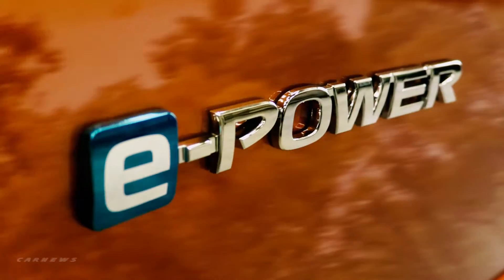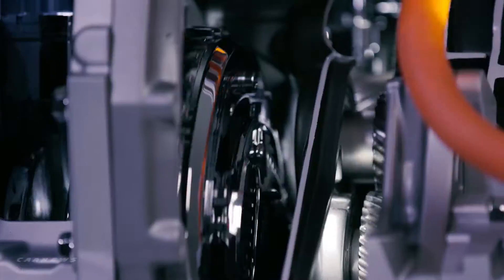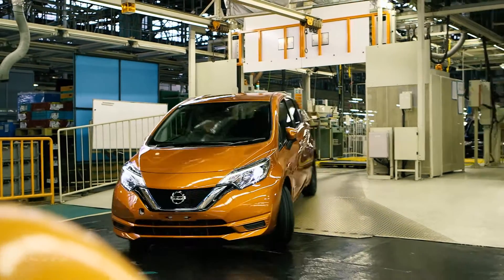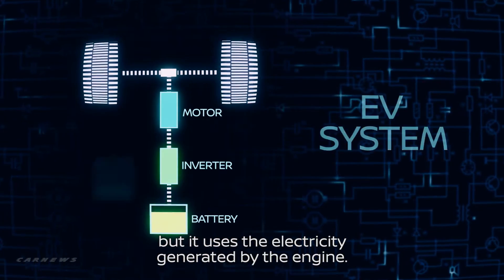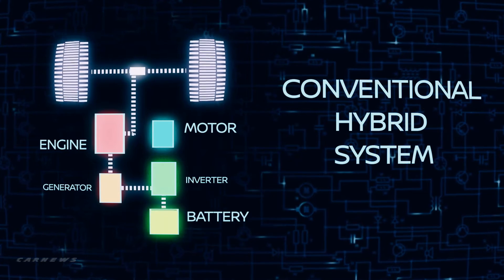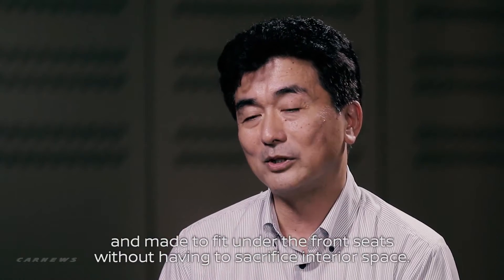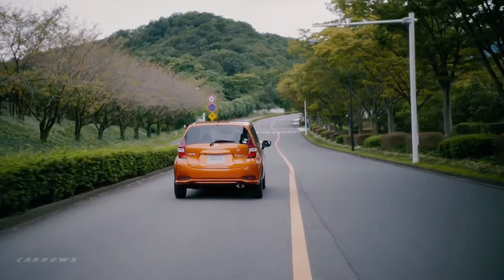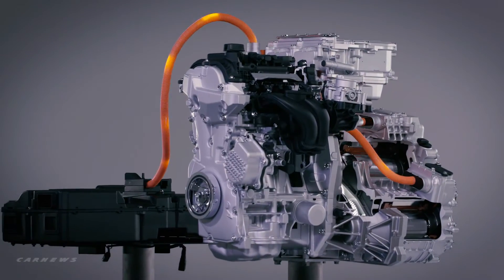2017 Nissan NOTE e-POWER review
2017 Nissan NOTE e-POWER review

Nissan Motor Co. Ltd., today introduced its new drive system called e-POWER to customers. It marks the first time that e-POWER technology is available for consumers, marking a significant milestone in the electrification strategy under Nissan Intelligent Mobility.

e-POWER borrows from the EV technology perfected in the Nissan LEAF, the best-selling pure electric car in history, with more than 250,000 units sold. Unlike the LEAF, e-POWER adds a small gasoline engine to charge the high-output battery when necessary, eliminating the need for an external charger while offering the same high-output.

The e-POWER system features full electric-motor drive, meaning that the wheels are completely driven by the electric motor. The power from a high-output battery is delivered to the e-POWER's compact powertrain comprised of a gasoline engine, power generator, inverter, and a motor. In conventional hybrid systems, a low-output electric motor is mated to a gasoline engine to drive the wheels when the battery is low (or when traveling at high speeds). However, in the e-POWER system, the gasoline engine is not connected to the wheels; it simply charges the battery. And unlike a full EV, the power source originates from the engine and not just the battery.

This system structure generally requires a bigger motor and battery because the motor is the only direct source to drive wheels.  This has made it hard for the automotive industry to mount the system in compact cars. However, Nissan has cracked the code and learned how to minimize and reduce weight, develop more responsive motor control methods and optimize energy management. As a result, e-POWER uses a smaller battery than the LEAF, but delivers the same driving experience as a full EV.

The Benefits of e-POWER
e-POWER delivers massive torque almost instantly, which enhances drive response and results in smooth acceleration. Also, the system operates very quietly, much like a full EV. Because e-POWER relies on the engine much less frequently, its fuel efficiency is comparable to that of leading conventional hybrids, especially during around-the-town commutes. The e-POWER system allows you to enjoy all the benefits of an EV without having to worry about charging the battery.